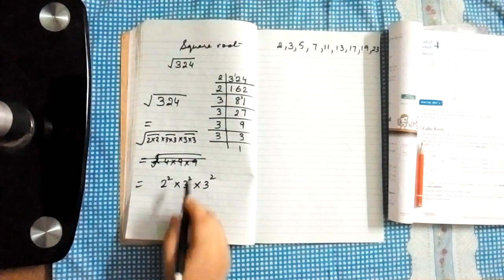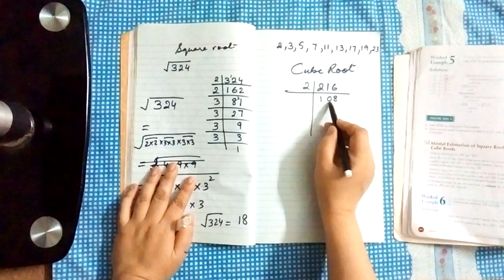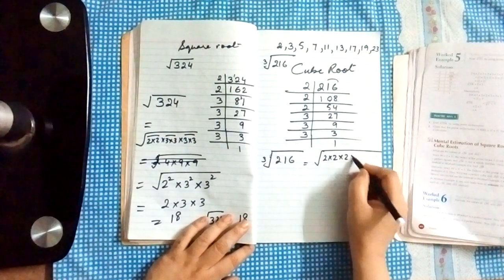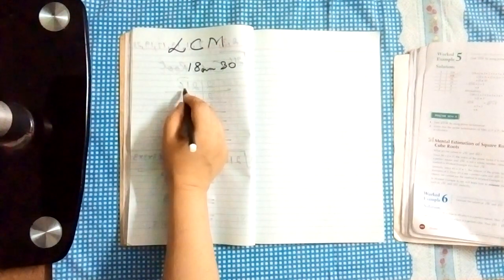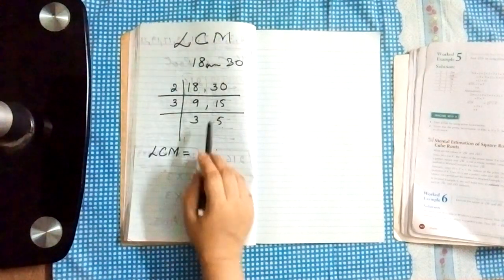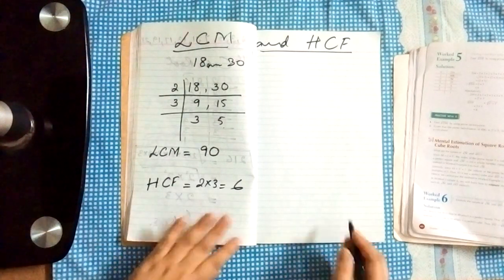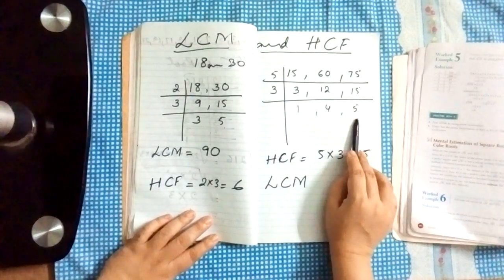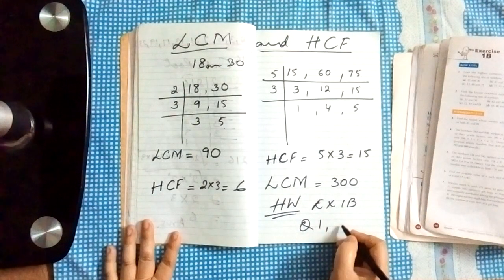LCM and HCF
Class 7 lesson 2  17june